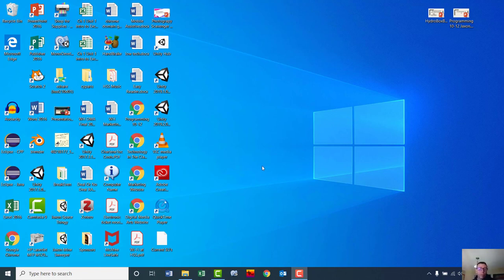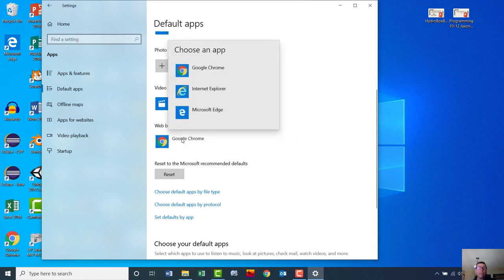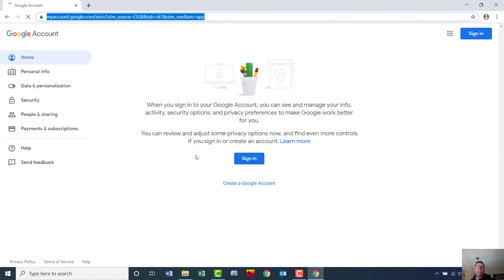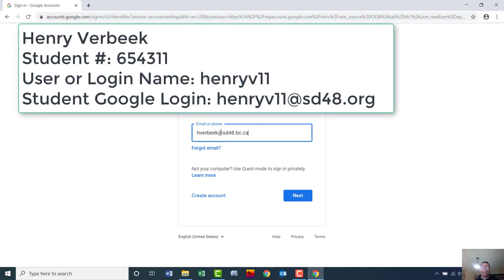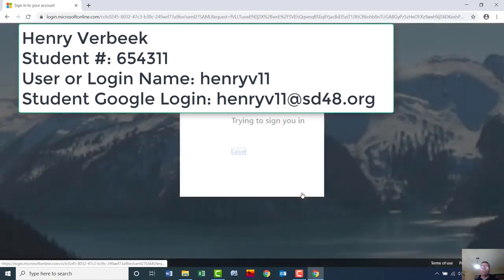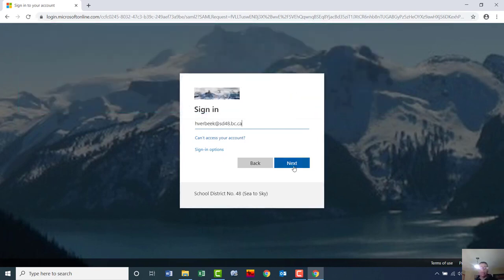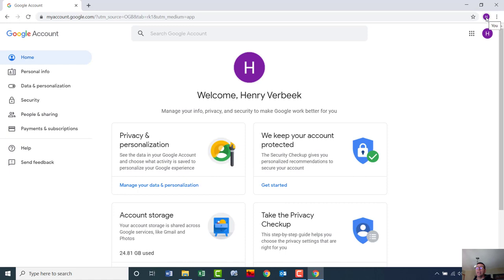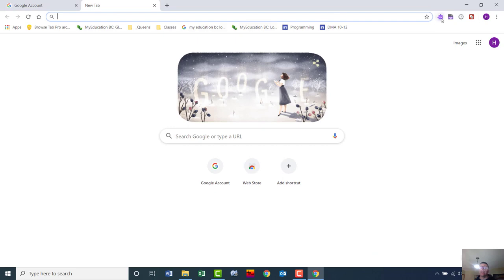Home Login for SD48 Google Extensions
Google Read & Write Workshop Videos for SD48 BC Education Google Read & Write. Universal Design for learning. Can help everyone, but especially helpful for some.